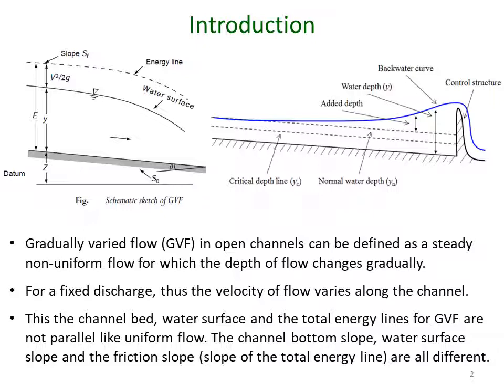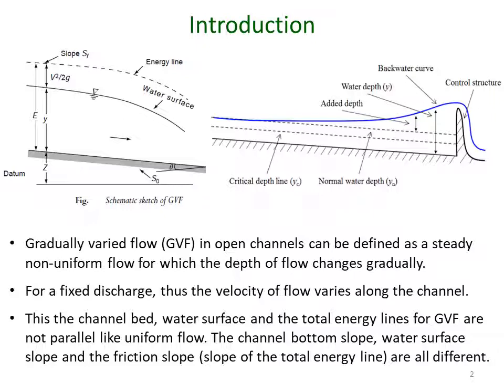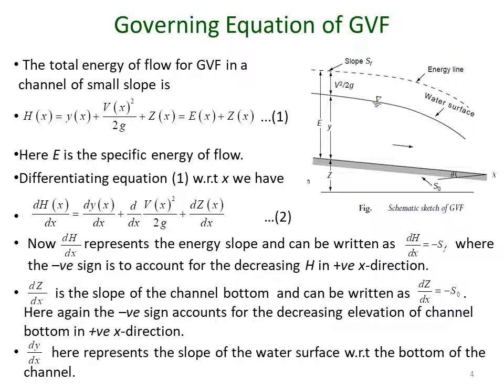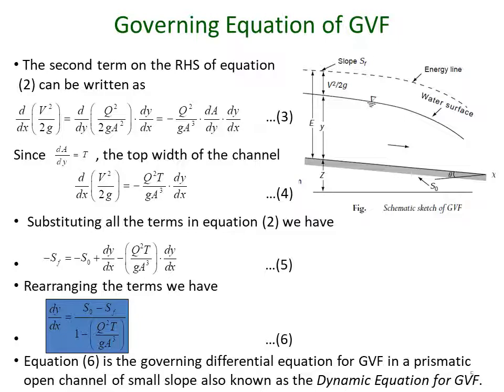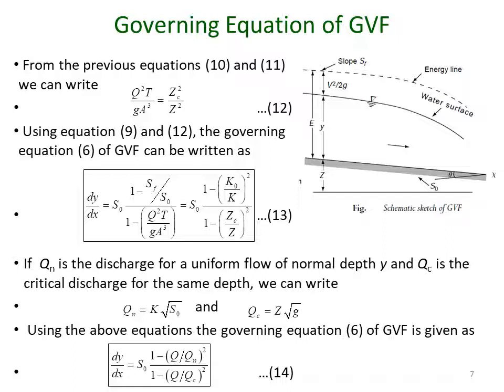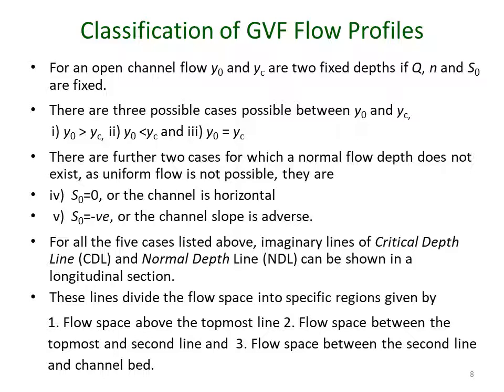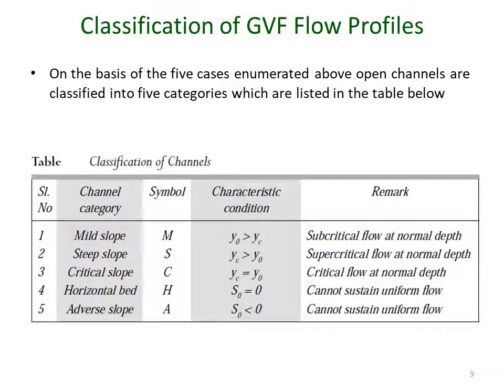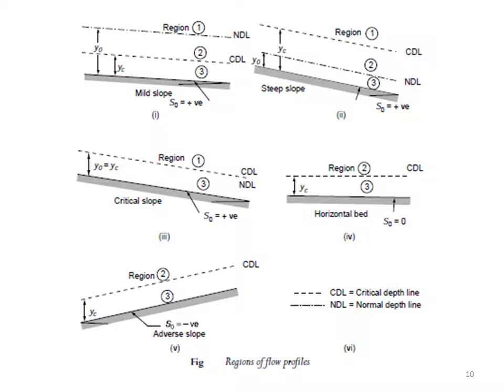Lecture 10 (CE302): Gradually Varied Flow in Open Channels - Part1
This course is on Open Channel Flow and is a part of the UG level core course CE302-Pipe and Open Channel Hydraulics, taught at the Department of Civil Engineering, IIT Ropar, Punjab, India during the second semester of the academic year 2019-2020 by the owner of this video. In this video we discuss on  Gradually Varied Flow (GVF) in open channels. The concept of GVF has been introduced, governing differential equation of GVF has been derived and a few classifications of flow has been elaborated. Downloading and sharing these videos without permission of the owner is strictly NOT PERMITTED.